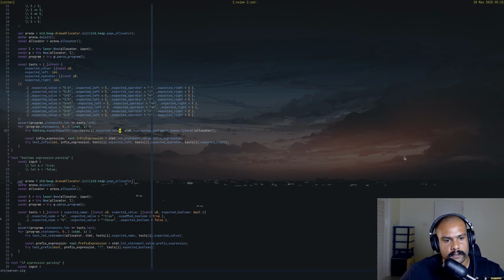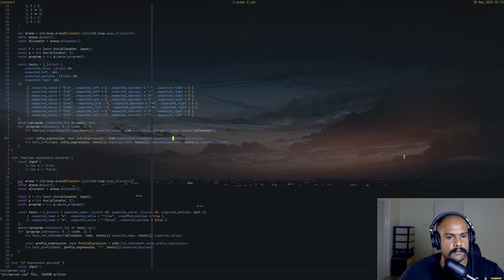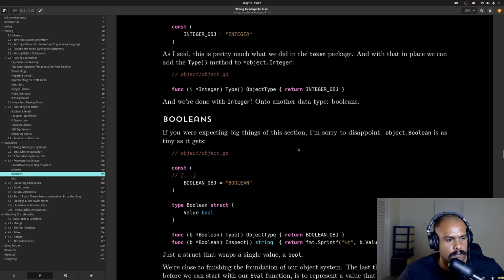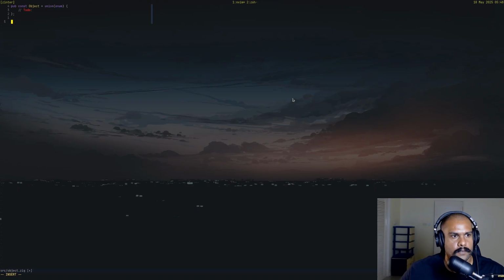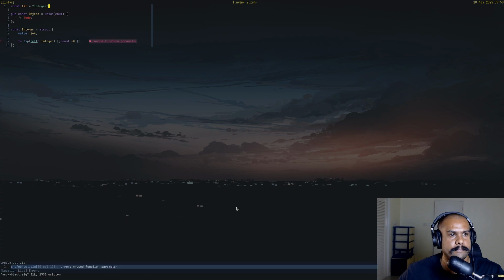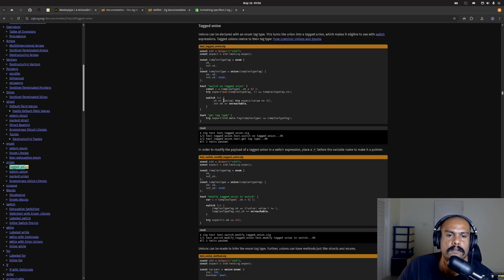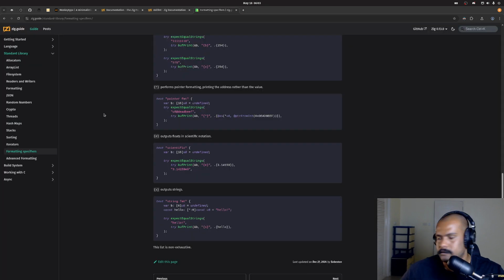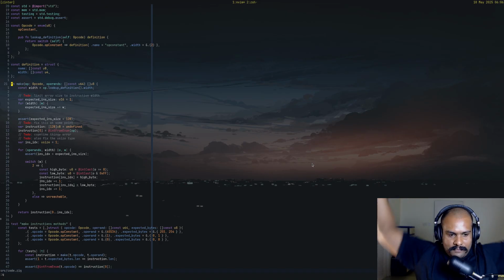Building a compiler in Zig | Virtual machines | Day 02